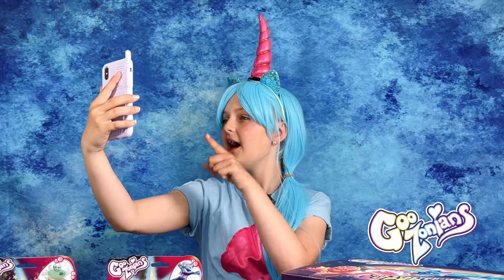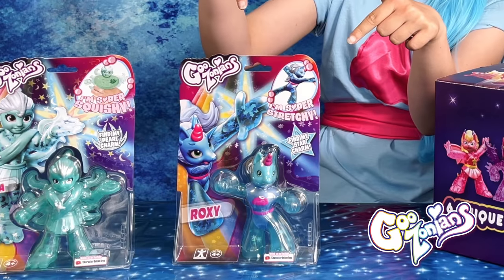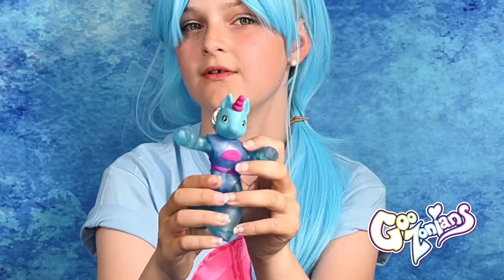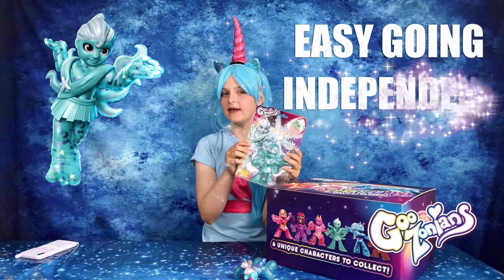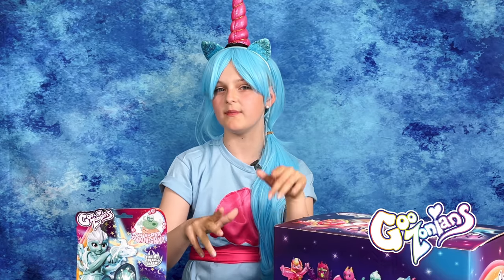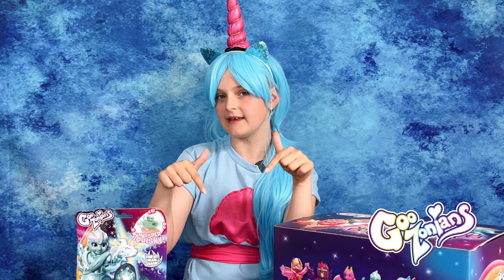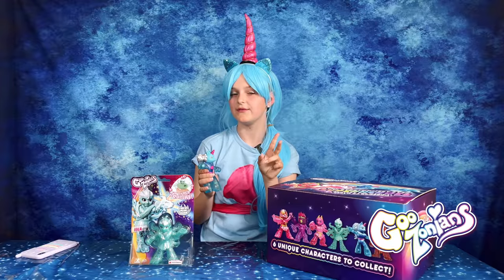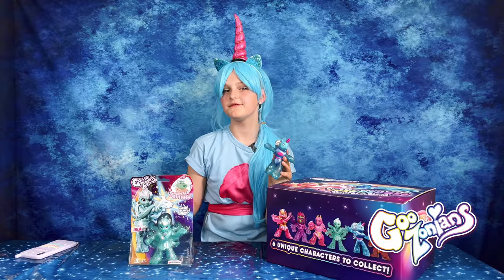Jessica and the GooZonians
Jess dressed up as her favourite GooZonian Roxy. Don't you think she looks super cute? She is definitely a social media butterfly wait no maybe unicorn. Either way these new GooZonian toys are lots of fun.
Who's your favourite GooZonian? Let Jess know on her other socials.